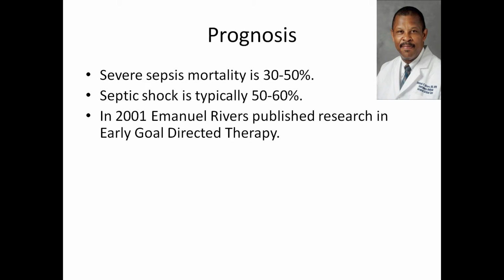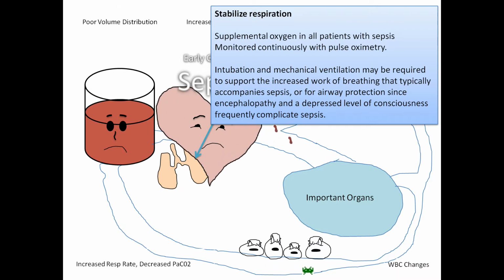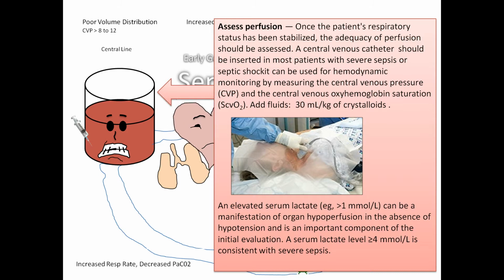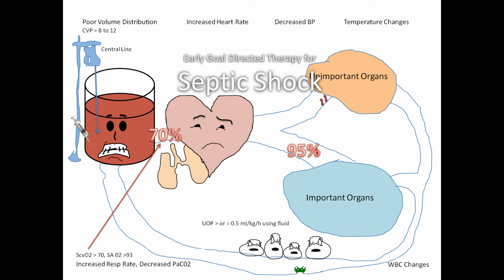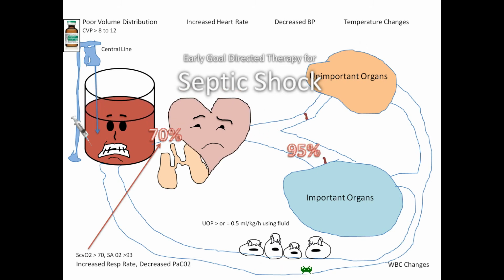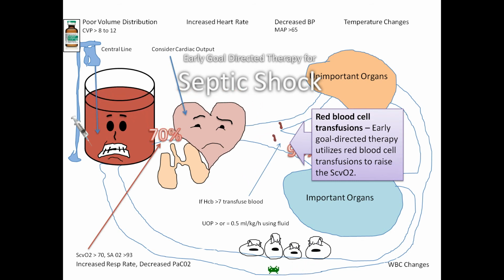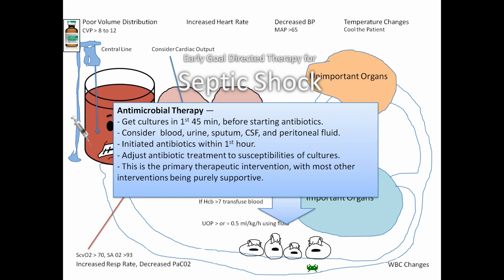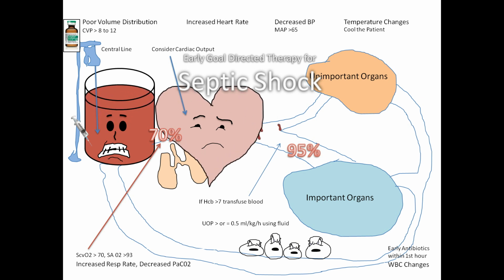Part 2: Didactics Presentation CC: Abd Pain + Vomit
Still going.  We're halfway through!  :)